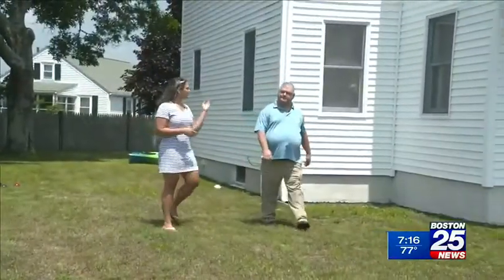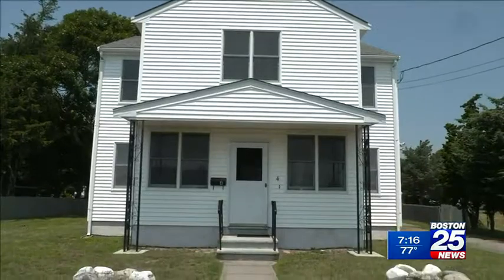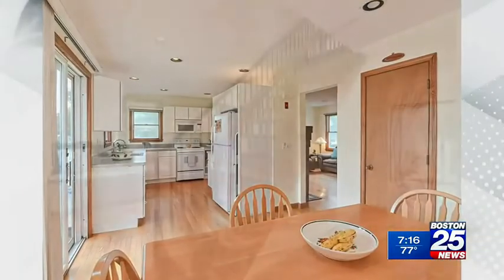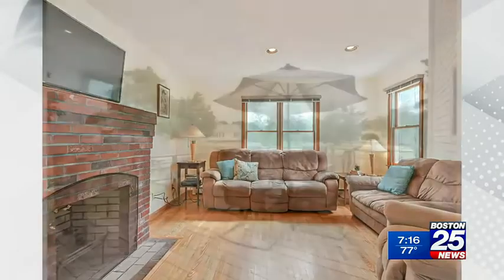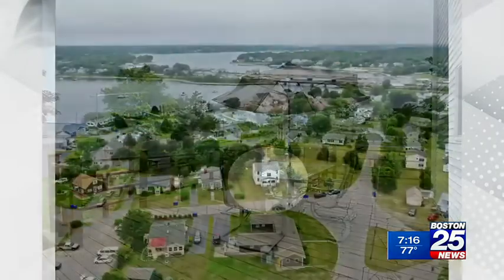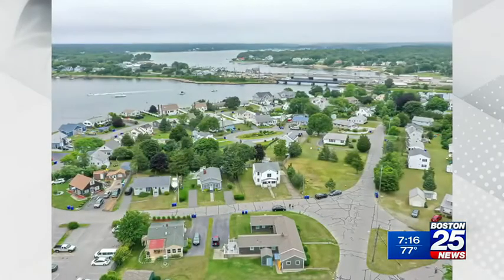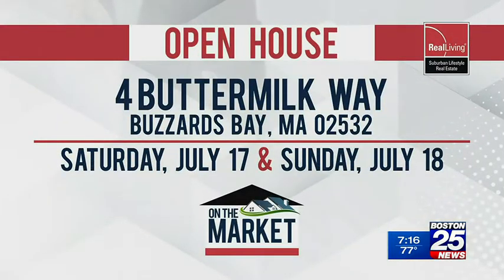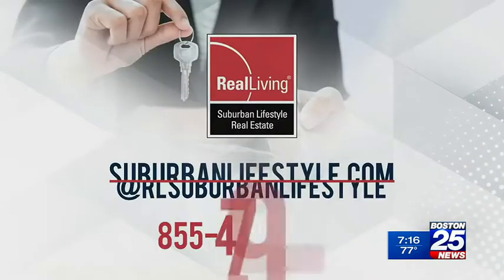Bourne Zip Trip | On The Market